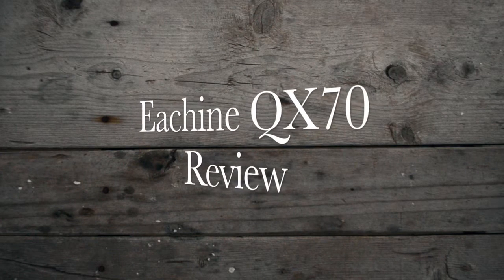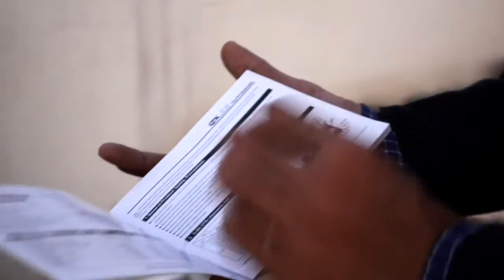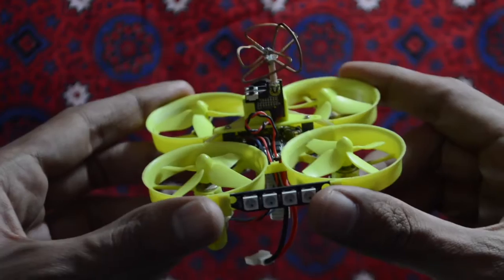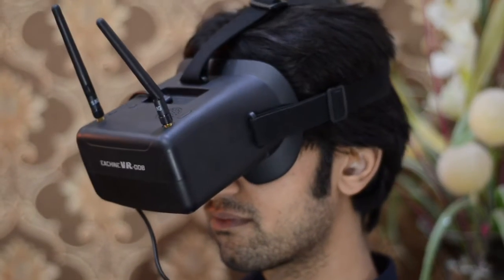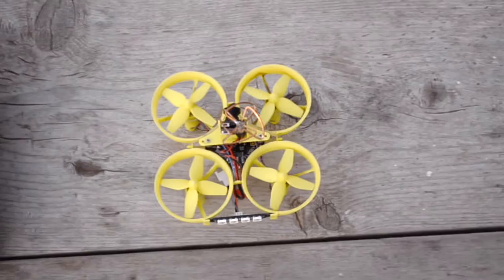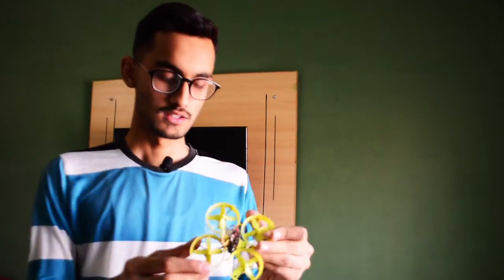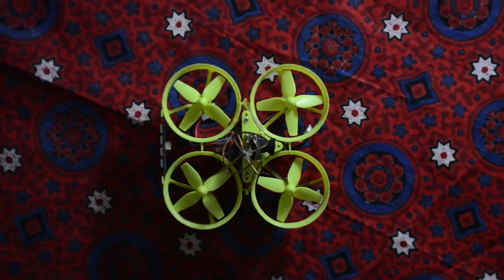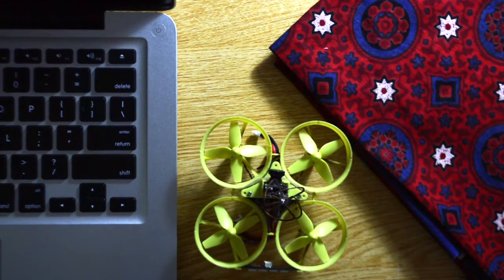Worst Tiny Whoop Clone Ever!!!!!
So i had pretty bad experience with my Turbine Qx70. I thought it will be great quadcopter when i saw on Banggood. But in terms of flight performance it going no where. It is heavy and underpowered system. You can fly it well for first 60 sec and then you will need to keep throttle at 70-80% everytime and in turns it will go up and down like a rollercoaster ride.

Recommended Mods:
Change Props To Hubsan Triblade One
Remove the LED strip
Remove the battery bay
Change the battery to lighter one.

This quadcopter was sent to me from Banggood.com. I still appreciate them :)